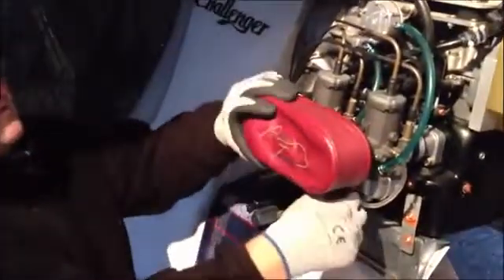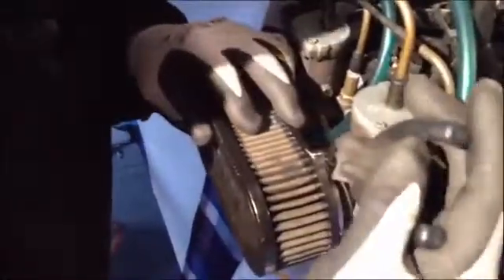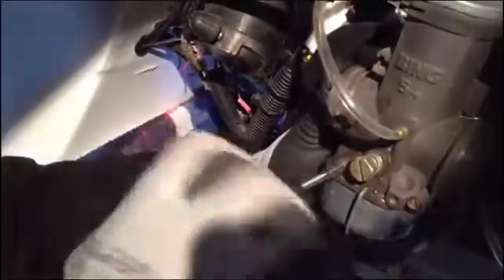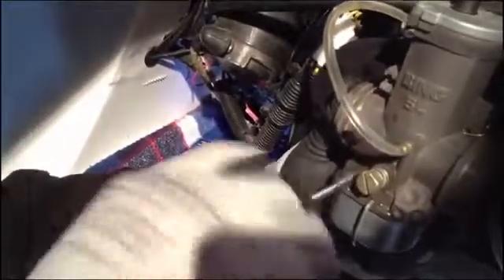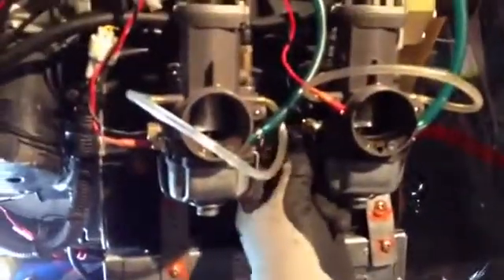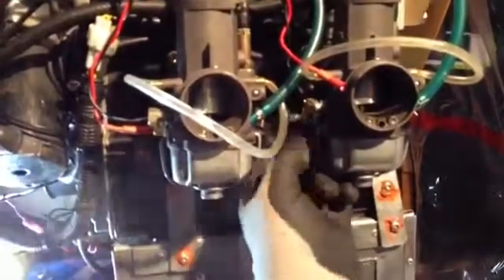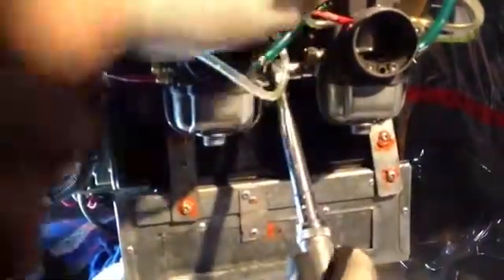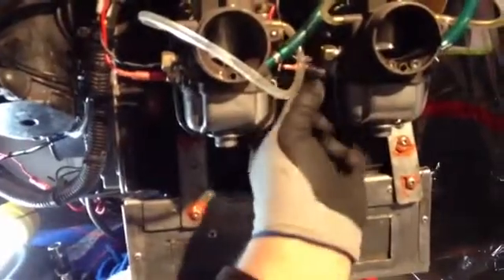Carb Heater Installation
How to install a Plane Toyz car Heater on a Rotax 503/582 engine.